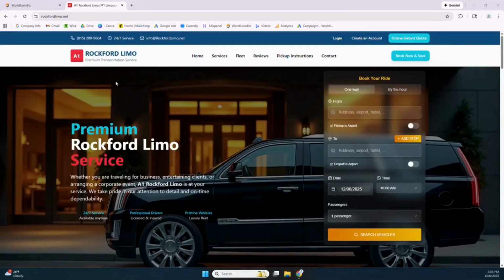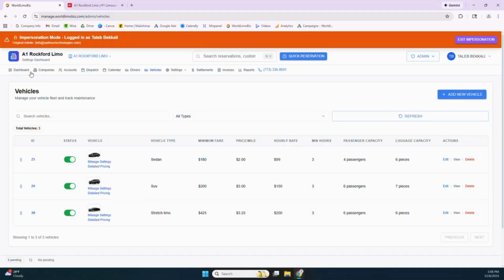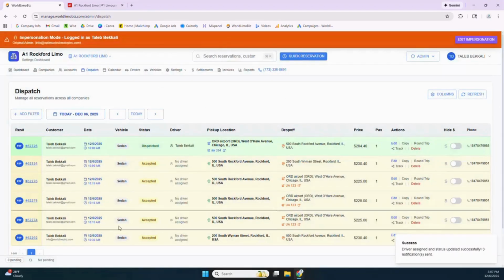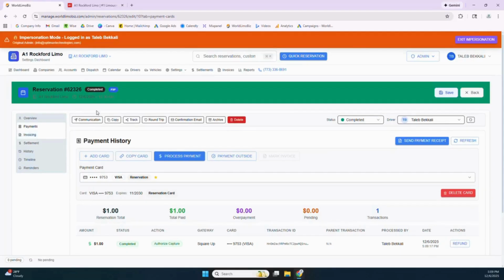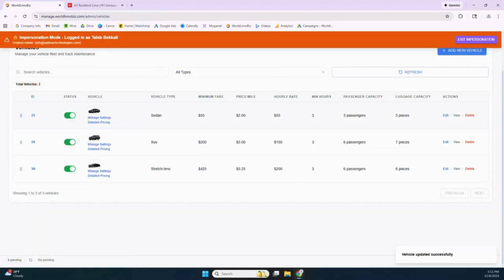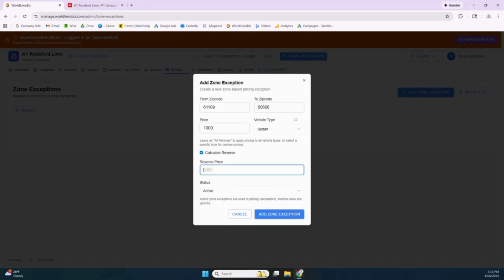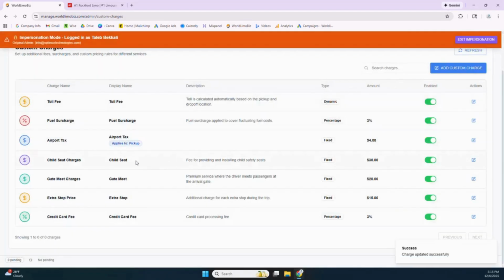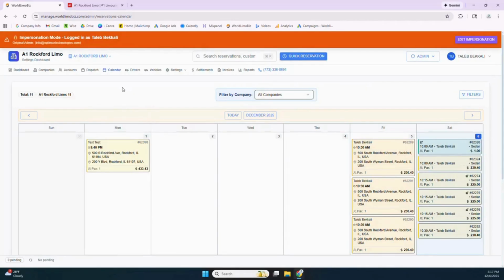WorldLimoBiz Limo Software Demo | All-In-One Limo Dispatch & Booking System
Experience how WorldLimoBiz, the industry-leading limo software, helps limousine companies streamline operations, automate reservations, and grow their business.

This demo video walks you step-by-step through the platform, showing how limo operators can manage bookings, dispatch drivers, accept online payments, track rides, and manage customers—all from one simple dashboard.

🚘 What You’ll See in This Limo Software Demo

Online limo booking system

Real-time chauffeur & ride dispatch

Client & company dashboards

Automatic rate calculations

Payment processing (Square integration)

Trip management and scheduling tools

Custom features designed for limo companies

⭐ Why WorldLimoBiz?

WorldLimoBiz is built for limousine, black car, and chauffeur businesses that want an affordable, powerful, and easy-to-use limo software solution.
No setup fees. Free customization. Start instantly.

limo software, limousine software, chauffeur software, limo dispatch system, online limo booking, black car software, livery dispatch software, car service booking system, limo management software